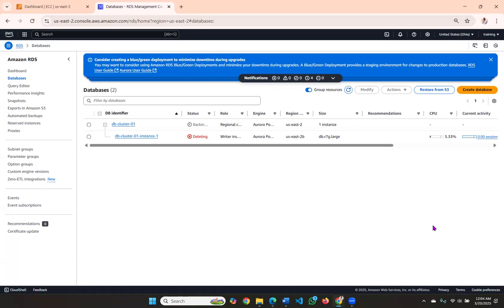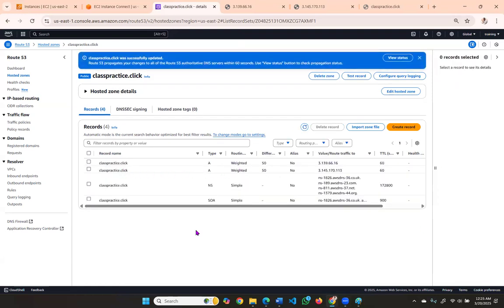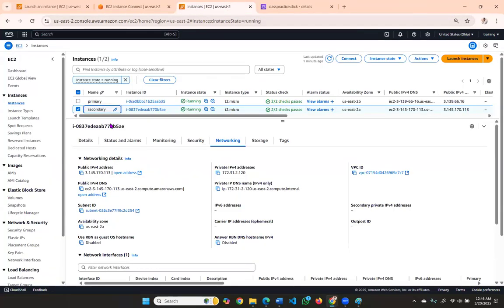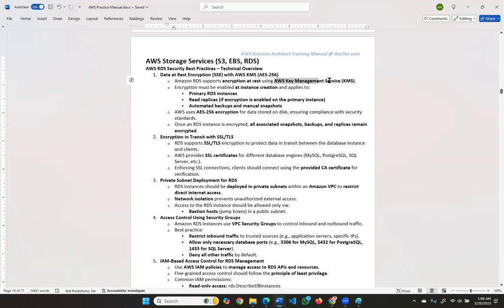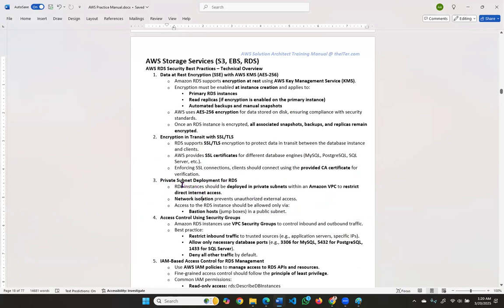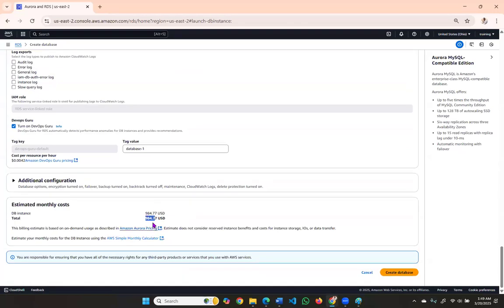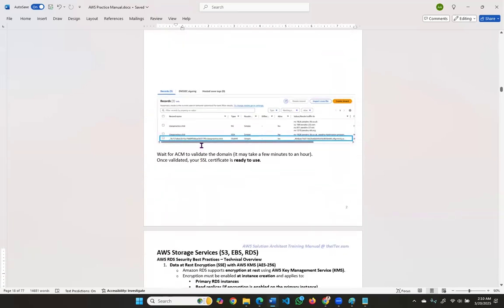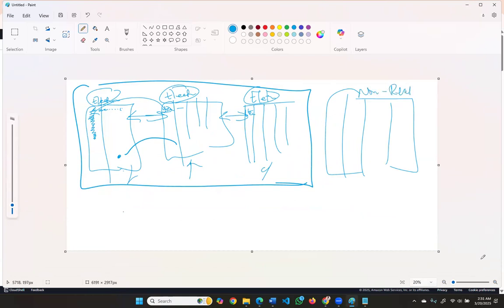Feb25 1on1 with Sanmi AWS Lecture 4 Route53 and RDS